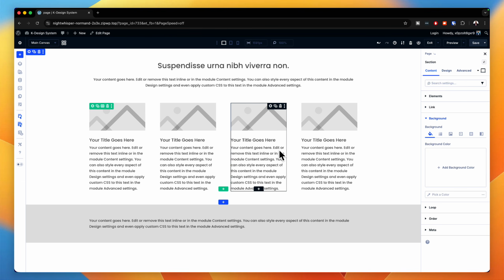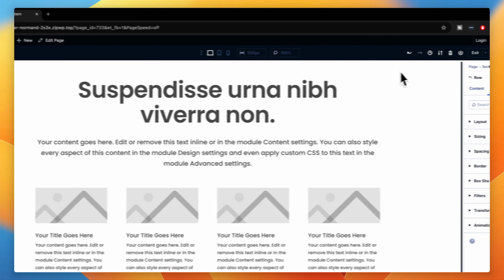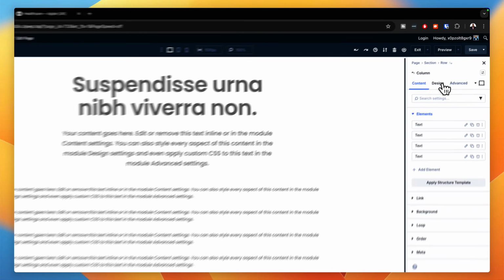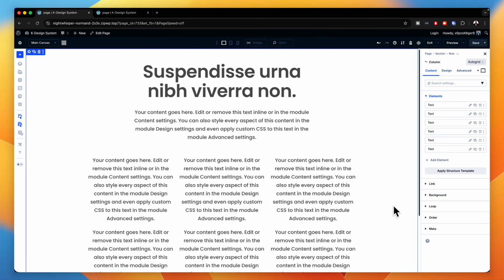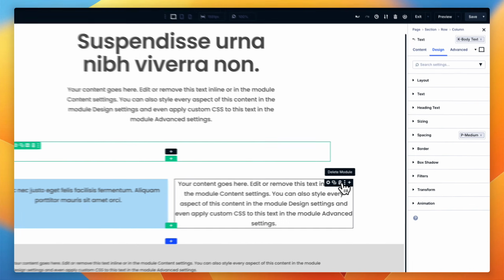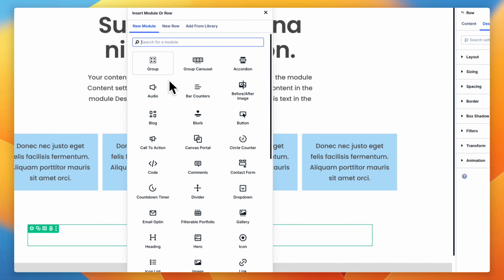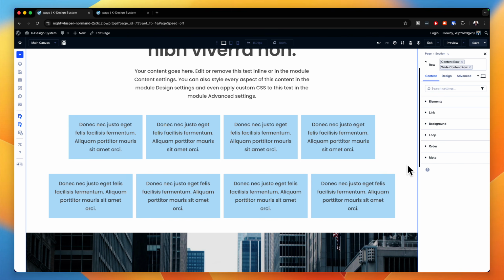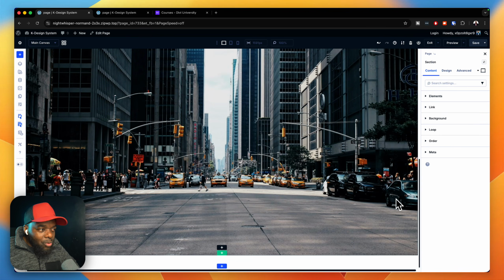Stop Building "Stretched" Websites.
Most Divi designers make the same mistake.

They let paragraph text stretch across the entire width of the screen.

It looks fine at first… But it kills readability, weakens hierarchy, and makes your design feel amateur.

In this video, I show you:

• Why paragraph text should stay between 70–90ch
• How to structure content properly using a 12-column grid
• When to use full-width sections (video, images, hero areas)
• Why spacing between columns matters more than you think
• How Auto Grid makes layouts responsive automatically
• How this workflow is built directly into KrafterPRO

This isn’t about “making it look nice.”

It’s about using real UI/UX standards that professional designers follow.

When your content width is correct:
– Reading becomes effortless
– Layouts feel balanced
– Spacing becomes predictable
– Responsiveness becomes easier

KrafterPRO enforces this system using:
• Structured width controls
• Responsive Auto Grid
• Fluid spacing rules
• Preset-driven layout standards

If you’re serious about building professional Divi 5 websites, this is the workflow.